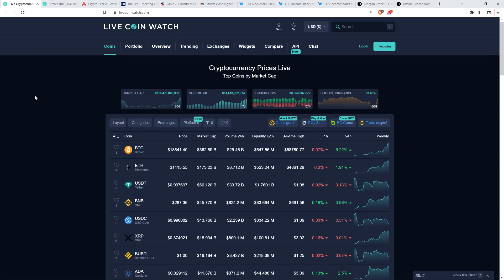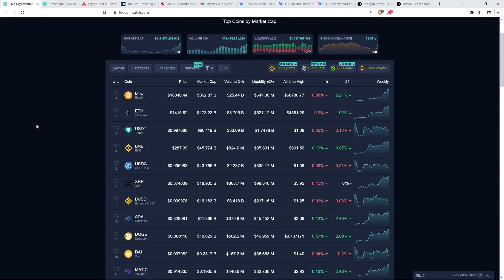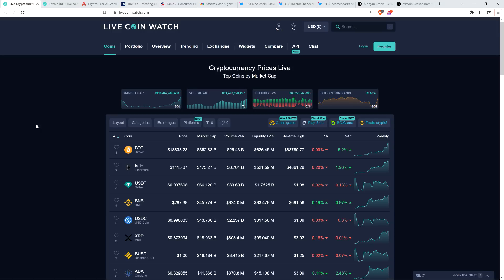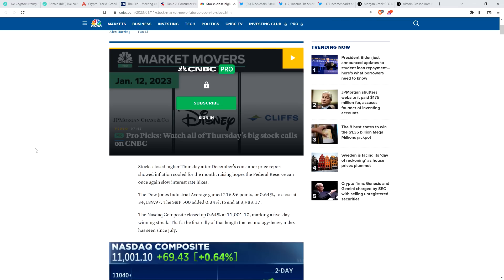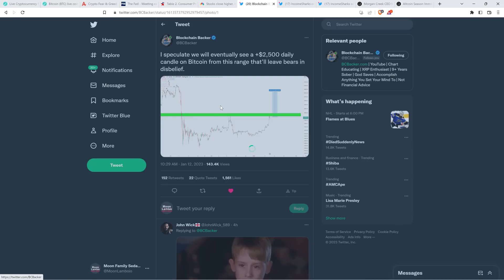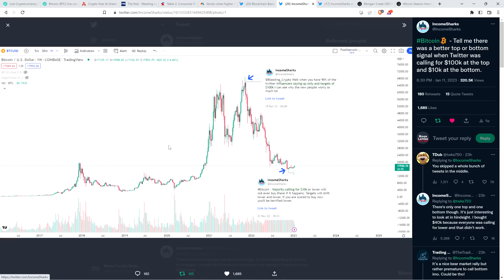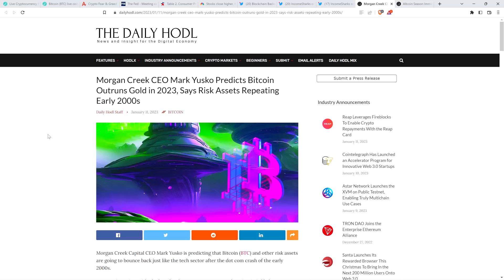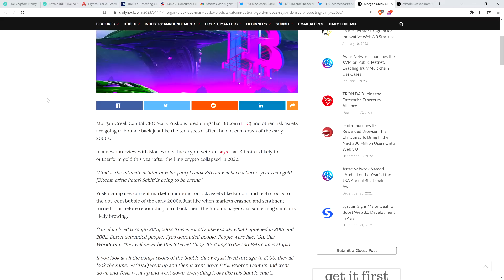XRP STATIC As Crypto Market BREAKS OUT Today